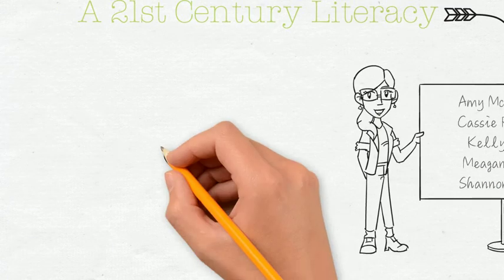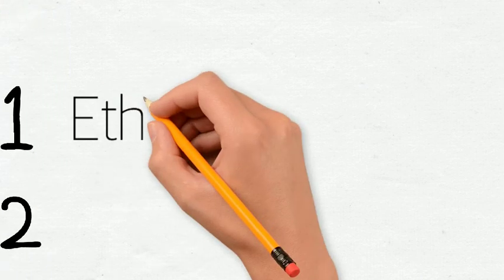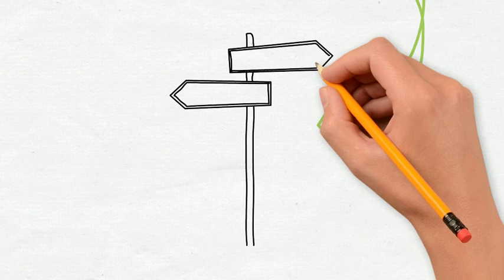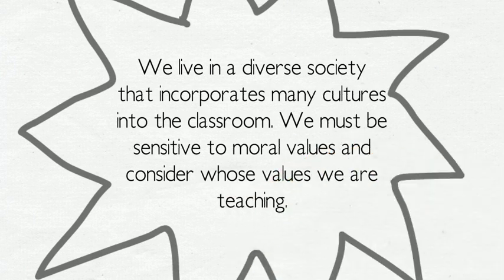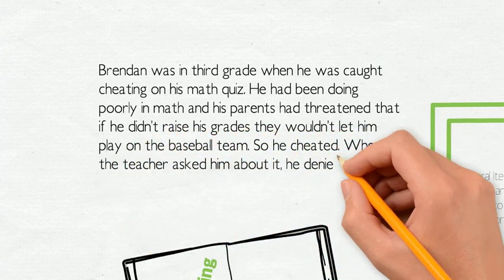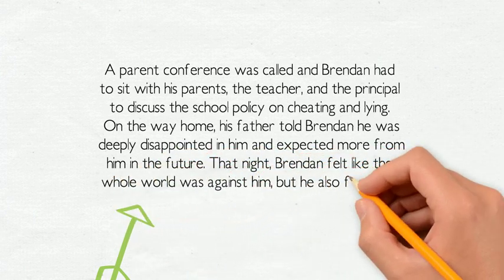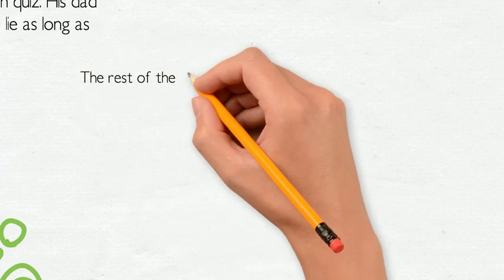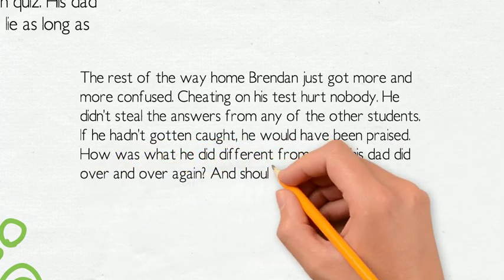Moral Literacy - 21st Century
Here is a multimodal presentation about the importance of Moral Literacy for my future classroom.